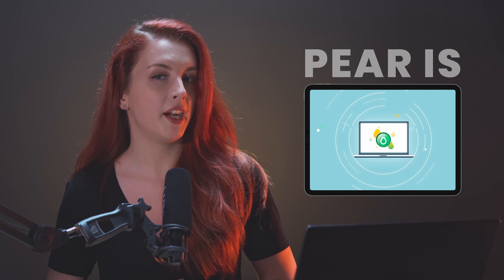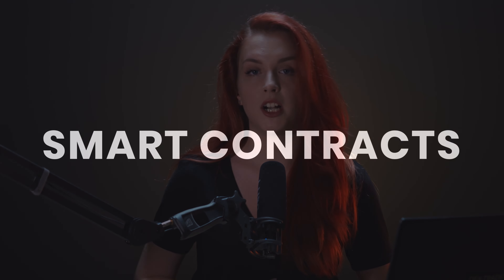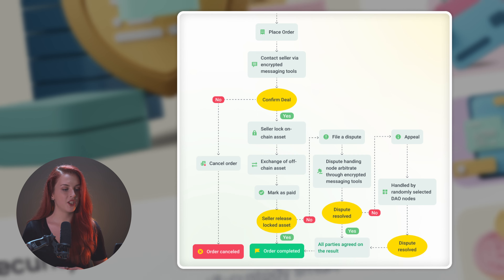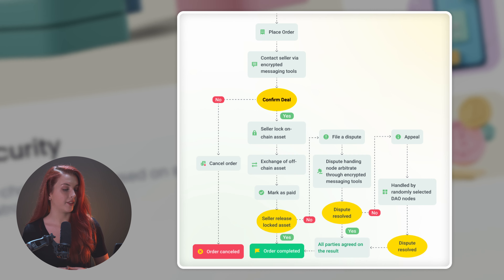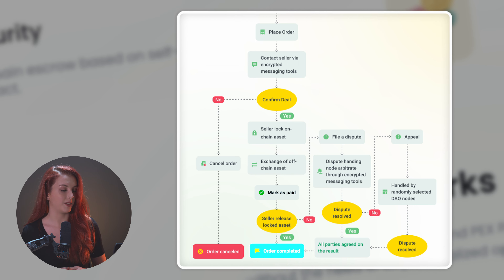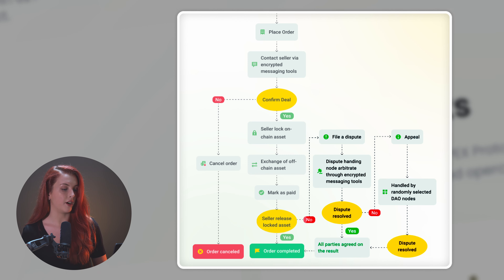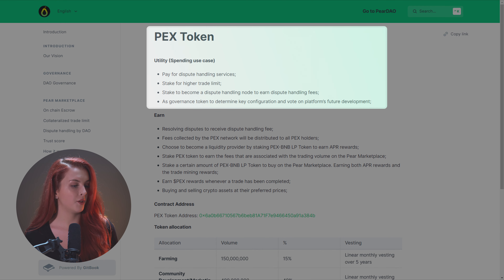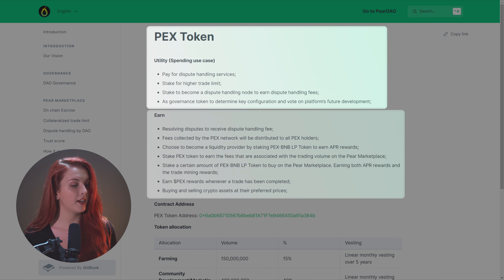How PearDAO is Revolutionizing Online Marketplaces with Blockchain Technology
In this video, we review PearDAO, a decentralized online marketplace that seeks to provide an open, free, and decentralized platform for exchanging goods and value using cryptocurrencies. Through the use of smart contracts and encrypted chat tools, PearDAO executes transactions and handles disputes in a transparent and decentralized manner.

Join us as we explore how PearDAO works, its benefits for buyers and sellers, and how you can get involved in this exciting project. Whether you're a cryptocurrency enthusiast or just curious about decentralized marketplaces, this video is a must-watch.

Don't forget to check out PearDAO's website and social media pages to stay up to date on their latest developments:

And if you're interested in trading PEX, you can find the PEX trading pair on Dex-Trade.